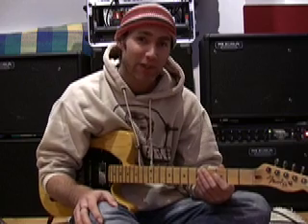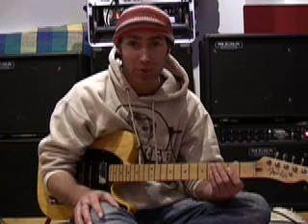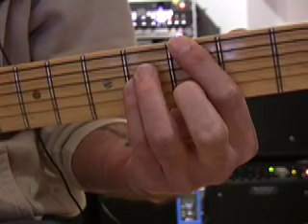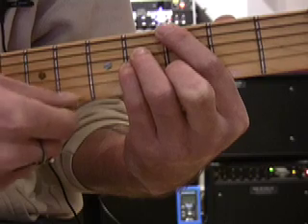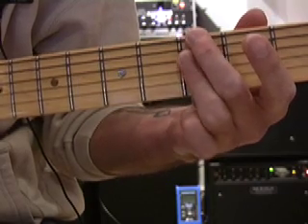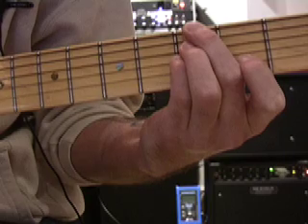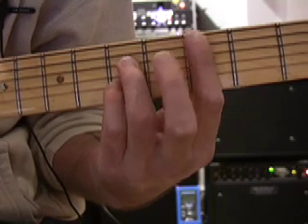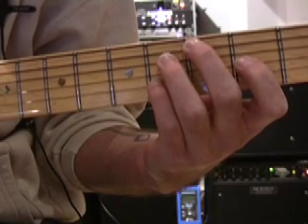How to Play Jazz Guitar - Learn Ten Basic Jazz Guitar Chords - Guitar Lesson [JA-001]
In this lesson you will learn the basic ten chord grips that you will need to know to start playing some jazz. All the chords and stuff are all in the chords section of justinguitar.com